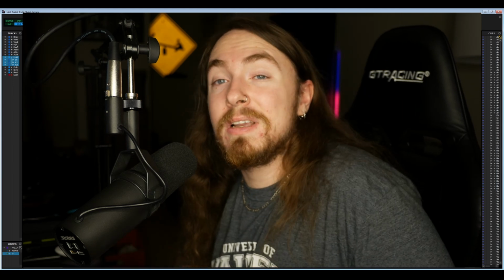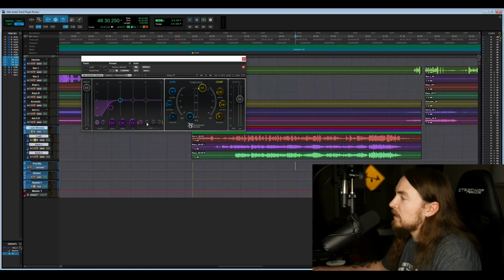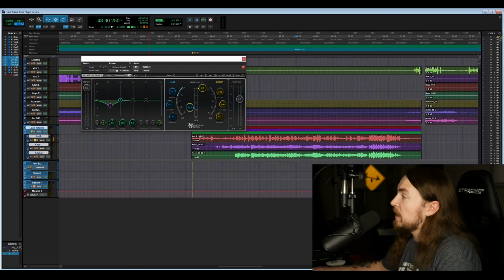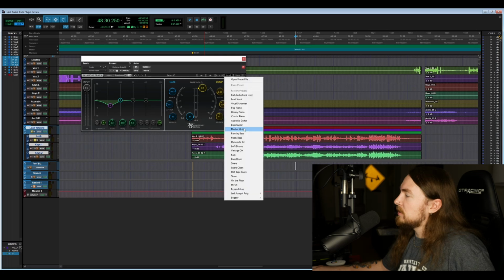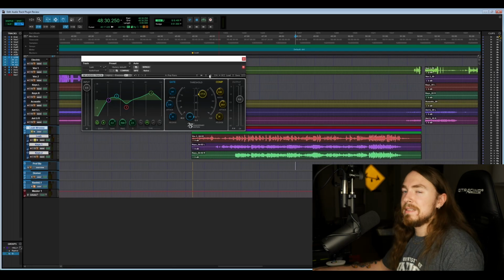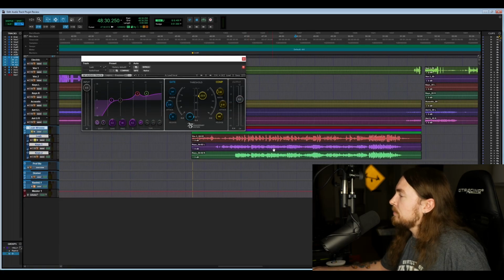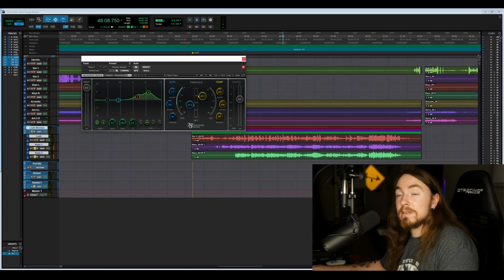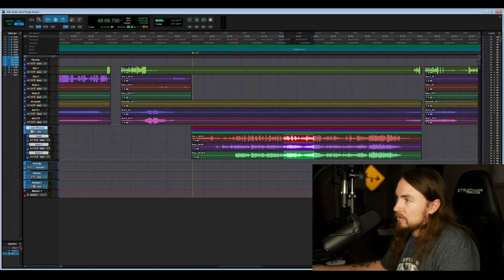Audiotrack Channel Strip from Waves || Tuesday Review Day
The Audiotrack Channel Strip Plugin is a great way for beginner engineers to work on figuring out the sounds they want their tracks to have. Waves created a perfect experimental space with this plugin whether you're a beginner or experienced user.